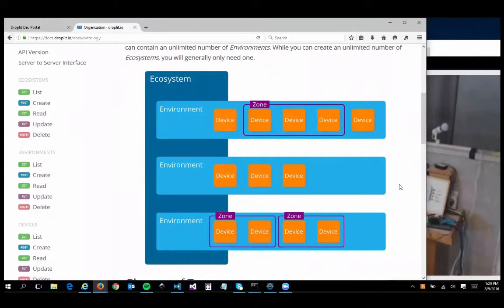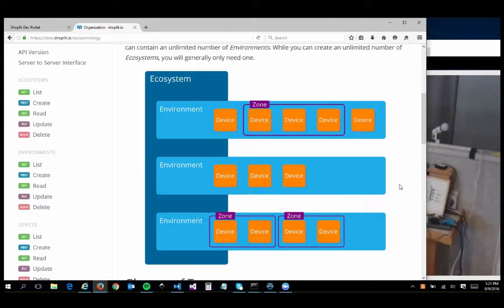Organizing Internet of Things devices with Droplit - Create a Free account at Droplit.io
How Internet of Things devices are organized in Droplit
- Ecosystem - an entire product
- Environment - locations, unique customers, etc
- Zones - arbitrary groupings by type, room, etc.
   - nested zones - zones within zones within zones